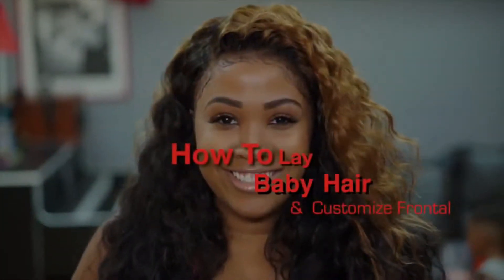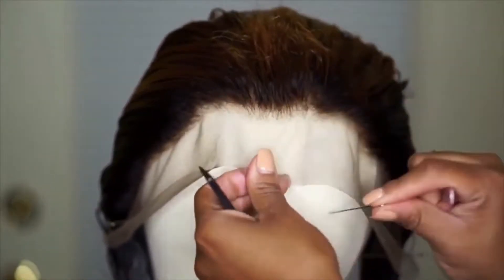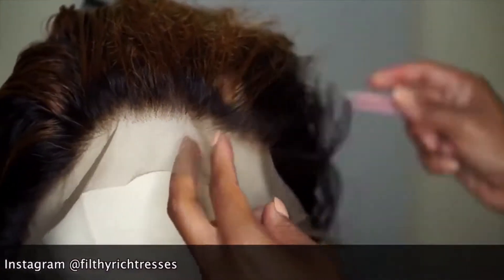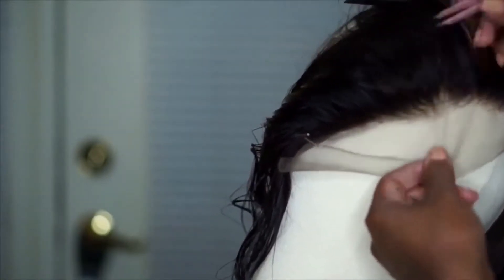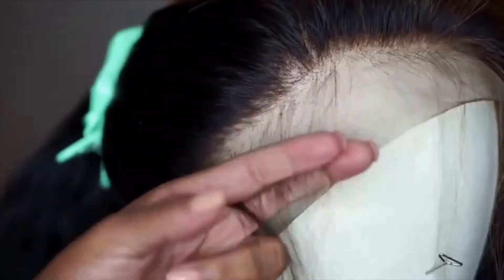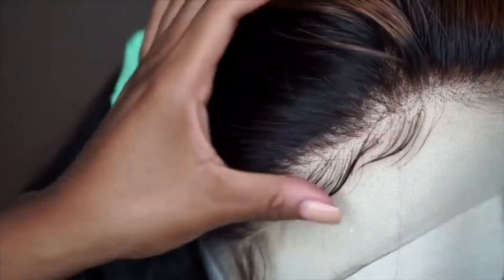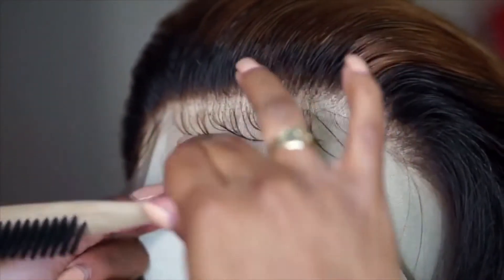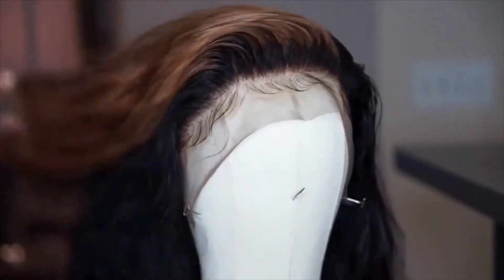How To Slay Your Baby Hair With Lace Frontal Laki Hair